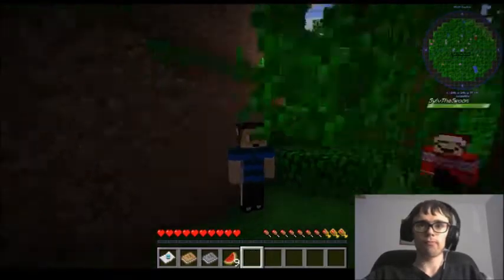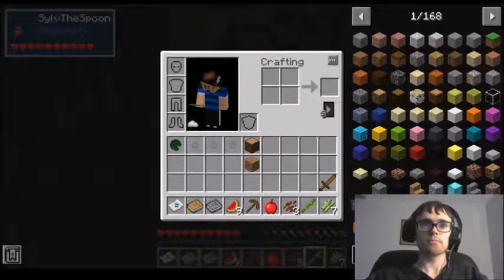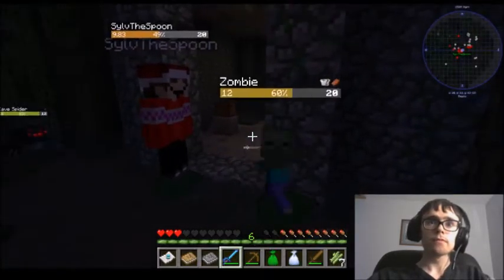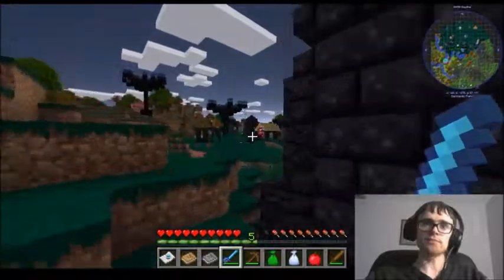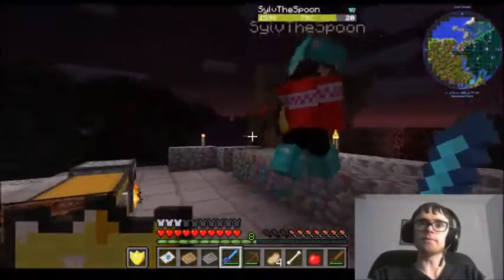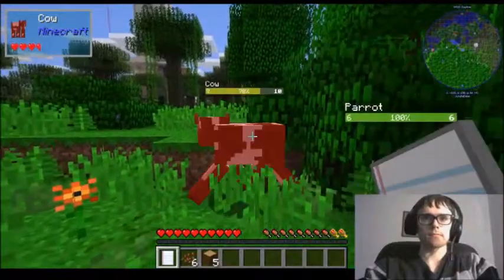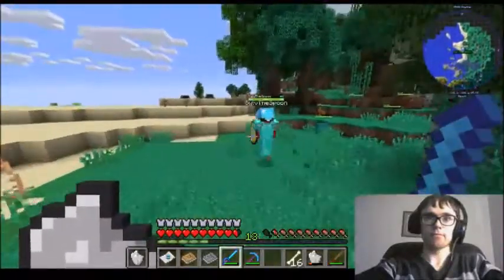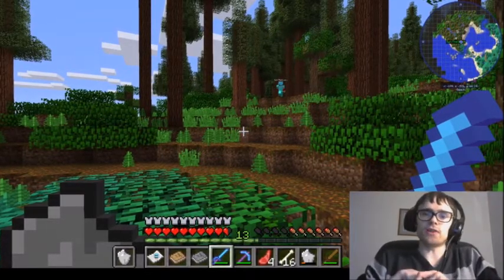Hexxit Minecraft mod playthrough - Emerald 56 (Ft. Sylv Studios)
Sorry for the wait, here's a video that is not a live stream. Today Sylv and I check out one of the biggest mod packs in Minecraft.